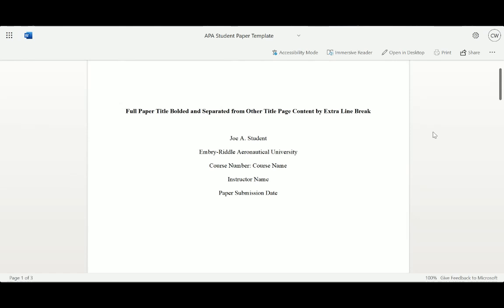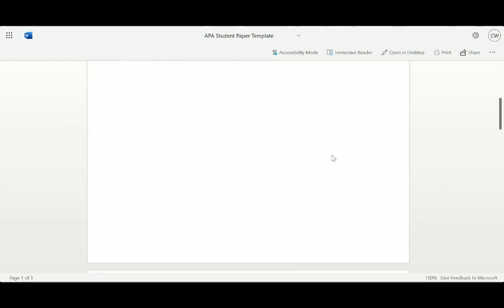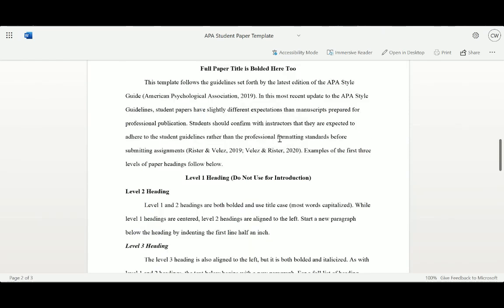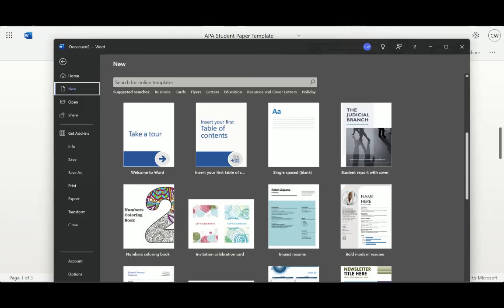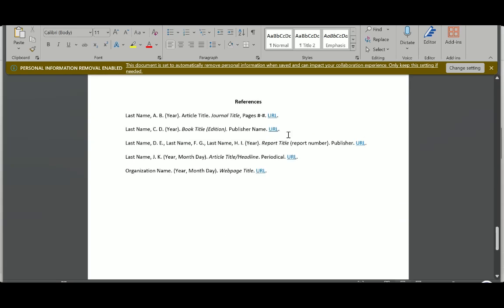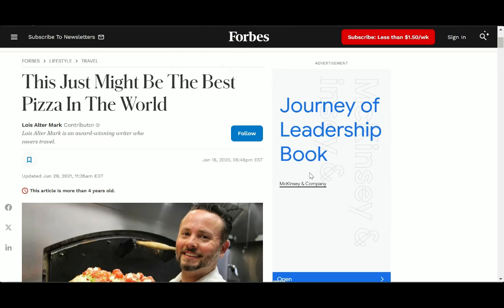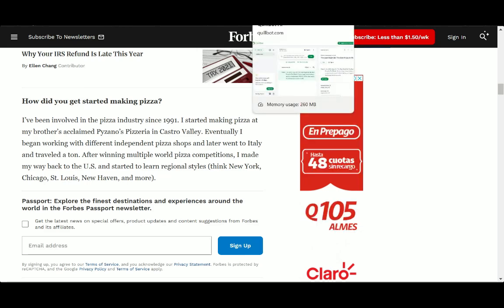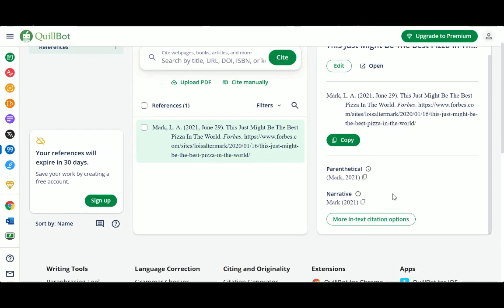APA Formatting Deliverable Final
Introductory Tutorial for APA formatting 7th edition (ERAU Project)